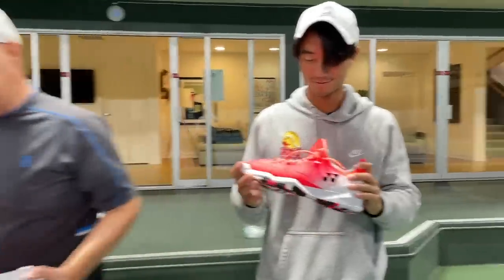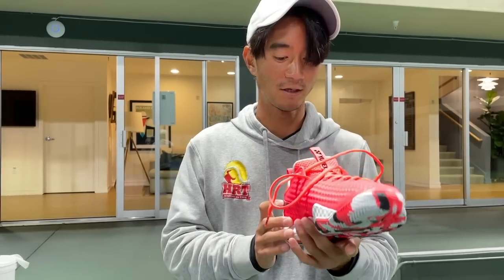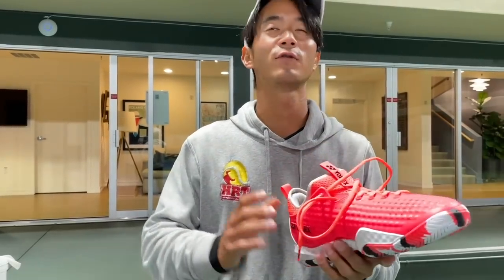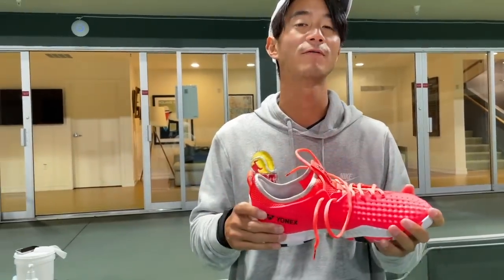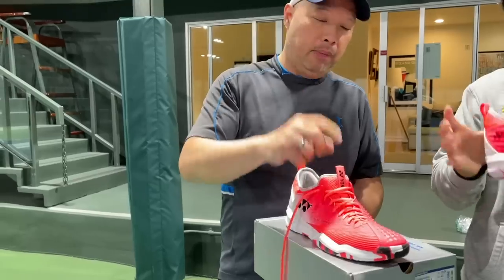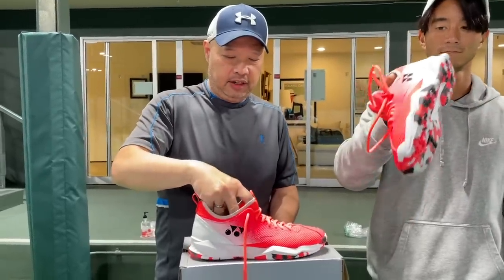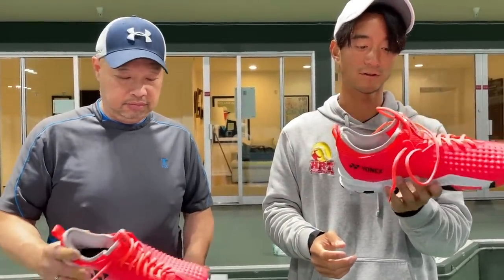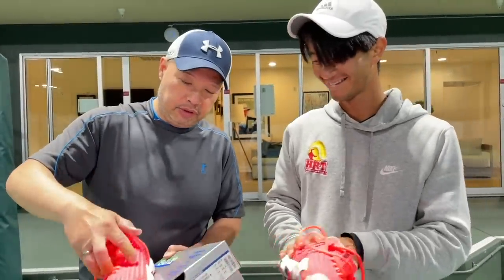YONEX FUSIONREV 4 TENNIS SHOES - SURPRISING SHOE!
This Yonex Fusionrev 4 tennis shoe shocked me!

Thank you Coach Chris for trying out this Yonex shoes.